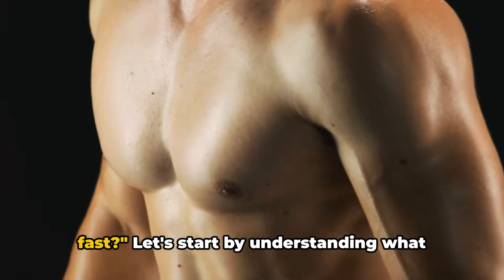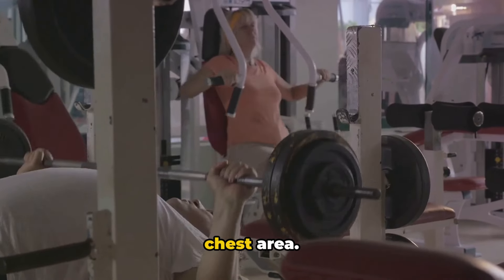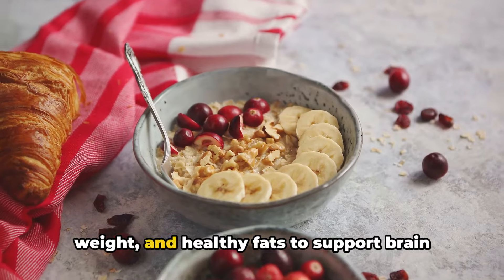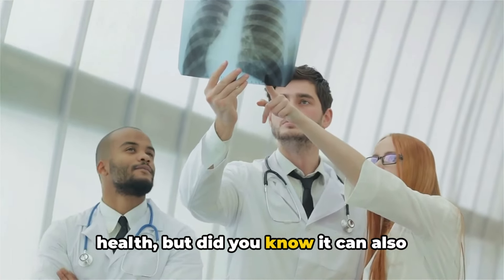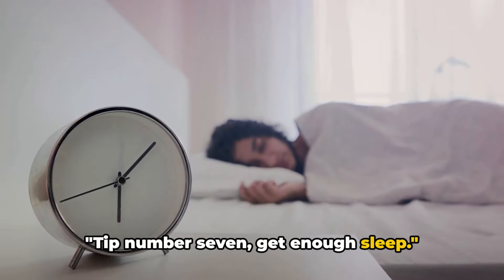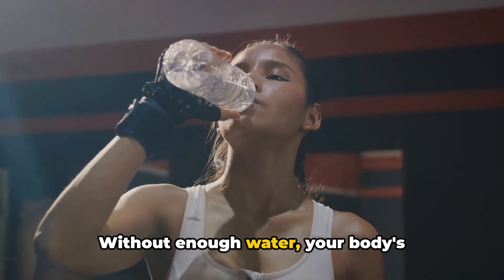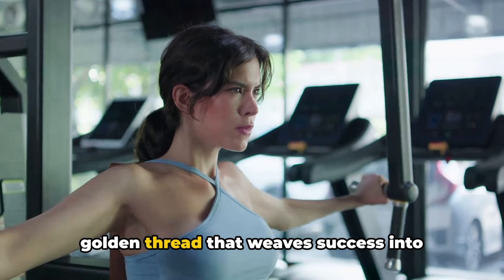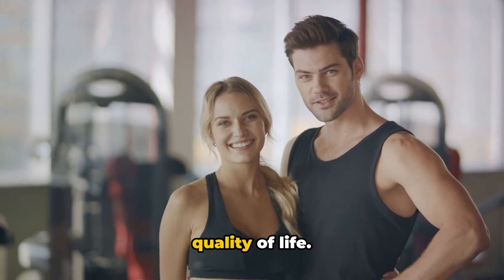10 Science-Backed Tips to Lose Man Boobs Fast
Welcome to Vigor Vision, your go-to destination for all things fitness and health! Our channel is dedicated to helping you achieve your fitness goals and live a healthier, more active lifestyle. From workout routines and nutrition tips to expert advice and motivational content, we've got everything you need to get in shape and feel your best.
In this empowering video, we delve into a topic that affects many men: man boobs. Join us as we uncover scientifically proven ways to lose man boobs fast and regain your confidence. Our expert advice is backed by research and tailored to improve not only your physical appearance but also your overall health. Discover effective exercises, dietary tips, and lifestyle changes that can make a significant impact. Say goodbye to self-consciousness and hello to a more confident you.

OUTLINE:
00:00:00
Introduction to Man Boobs

00:00:53
Calorie Deficit

00:01:45
Regular Exercise

00:02:31
Balanced Diet

00:03:22
Limit Alcohol

00:04:17
Quit Smoking

00:05:09
Reduce Stress

00:06:05

00:06:55
Stay Hydrated

00:07:50
Regular Check-ups

00:08:45
Be Consistent

00:09:40
Conclusion